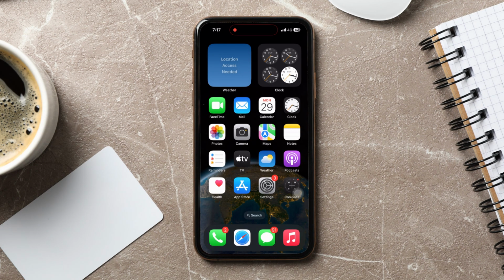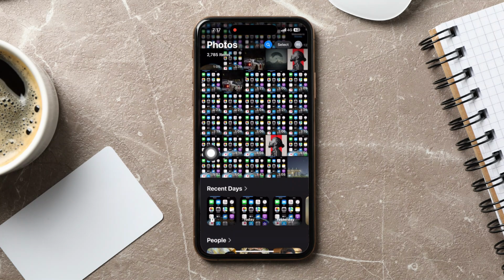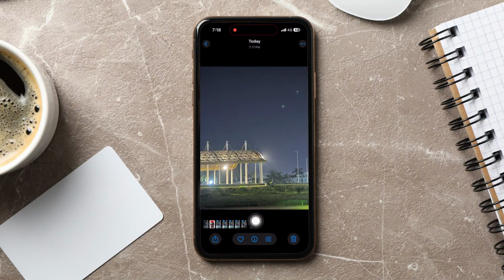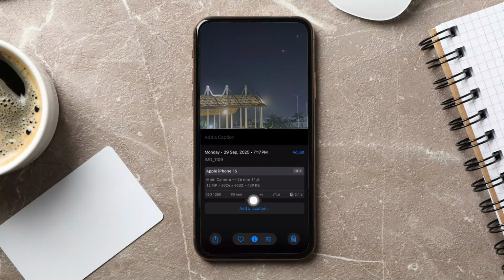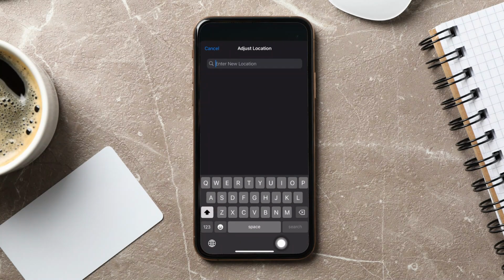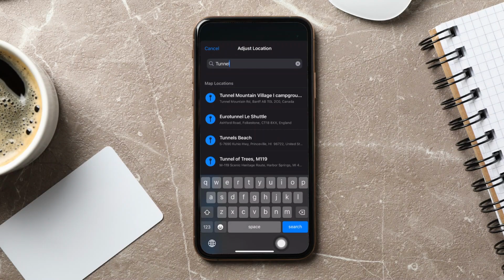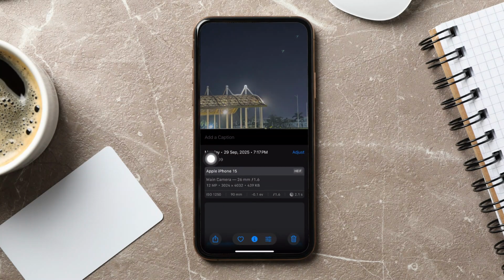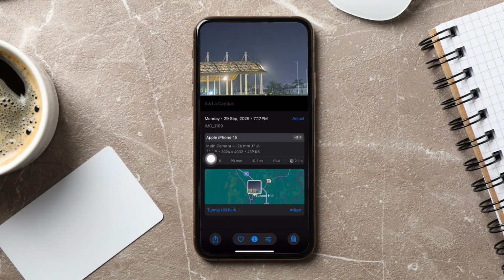How To Add Location To iPhone Photos 2026 (Step-By-Step Tutorial)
Today I'll show you exactly how to add location to your iPhone photos so you can always remember where your favorite memories were captured. You'll learn step-by-step how to enable location services for your camera, add location data to existing photos, and even edit or remove location information when needed. We'll start with the simple settings you need to turn on to automatically tag your photos with GPS coordinates, then I'll walk you through how to manually add locations to older photos that don't have this data. I'll also cover how to view location information on your photos, organize them by location in the Photos app, and share location-tagged photos with friends and family. Whether you're documenting a vacation, cataloging family events, or just want better organization of your photo library, these easy techniques will help you keep track of where every special moment happened. Plus, I'll show you important privacy settings to control when and how location data is saved to your photos.